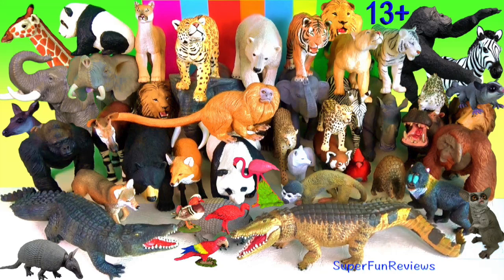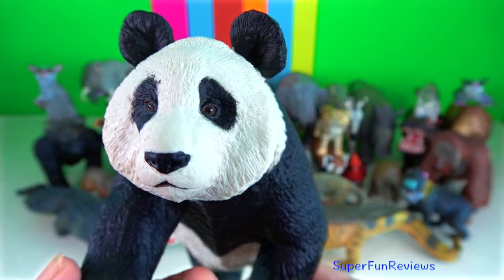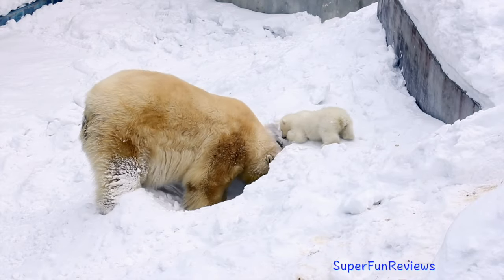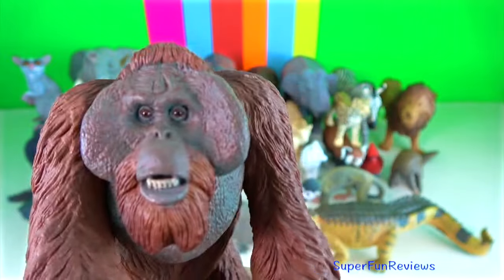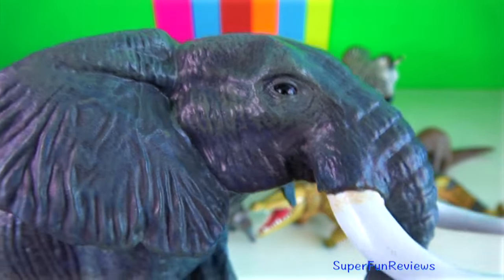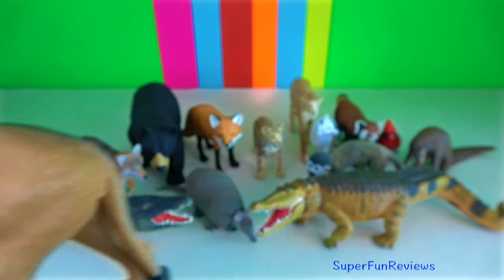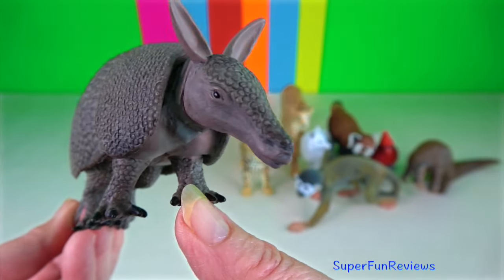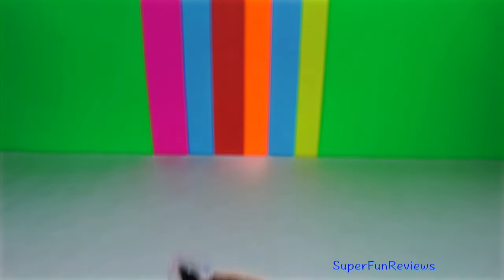NEW Animals - Lion, Tiger, Jaguar, Leopard, Elephant, Monkey, Giraffe, Zebra, Hippo, Rhino Chimp 13+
🔥WARNING: This video is suitable for viewers aged 13+. This educational video includes some descriptive language about animal reproduction and uses words like mounting, copulation, mount,  penis, copulation, mating, baculum bone, mate, sexually receptive, vaginal cavity

Lions, cheetahs and leopards use their teeth to kill
Mandrills use their large, sharp teeth for protection and to frighten predators
Elephants fight with their tusks and will also trample animals
Zebras and Okapi will kick and bite, when under attack
Wolves work as a pack and approach a prey animal from behind and the front
Hippos use their tusks an also their head to bludgeon an opponent
Chimpanzees and mandrills use the long canines to attack
Crocodiles use their tail and powerful jaws

*Lions fear no other animals, however, like a king lions do have enemies. The lion's worst enemy is the hyena. Hyenas eat the same food as lions, so the lions and the hyenas often come into conflict over food*

*The tiger is most recognisable for its dark vertical stripes on orange-brown fur with a lighter underside. It is an apex predator, primarily preying on ungulates such as deer and wild boar*

*The mugger crocodile is found in lakes and rivers throughout the country.The saltwater crocodile is found along the eastern coast of the country and the Nicobar and Andaman Islands. The gharial  is found in river areas, though is greatly reduced from its previous range*

*Distinctive features of all elephants include a long proboscis called a trunk, tusks, large ear flaps, massive legs, and tough but sensitive skin. The trunk is used for breathing, bringing food and water to the mouth, and grasping objects*

*Hippos are recognisable by their barrel-shaped torsos, wide-opening mouths revealing large canine tusks, nearly hairless bodies columnar legs and large size*

*The jaguar's powerful bite allows it to pierce the shells of turtles, and to employ an unusual killing method with mammals: it bites directly through the skull of prey between the ears to deliver a fatal blow to the brain. As a keystone species, it plays an important role in stabilizing ecosystems and regulating prey populations*

जानवर, পশু, प्राणी, జంతువు, விலங்கு, животное, thú vật, hayop, สัตว์

Photos and videos are Public Domain and some are copyright protected and used with full  permission